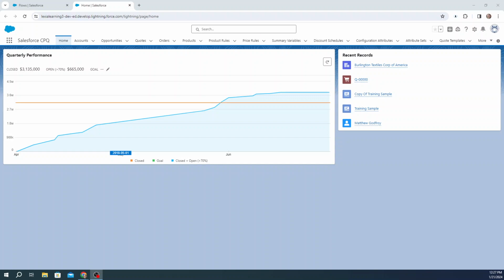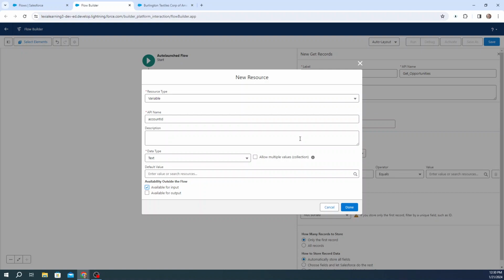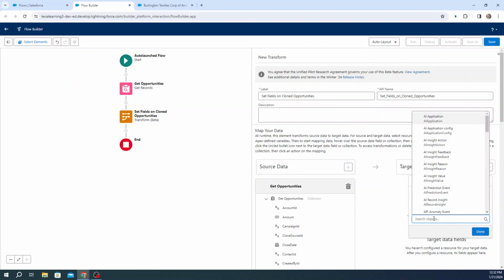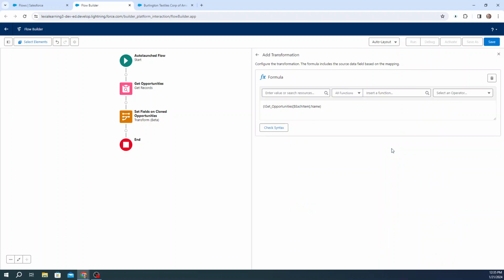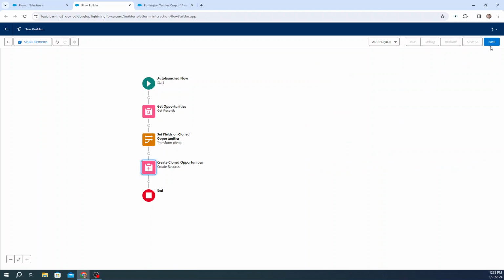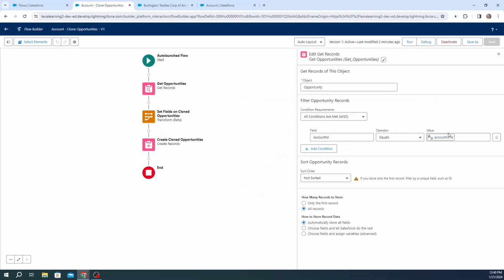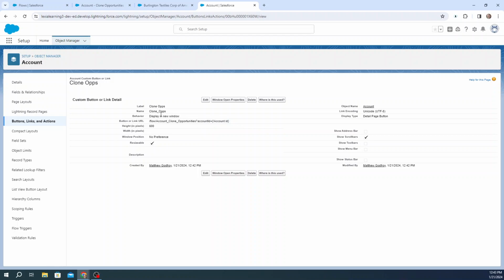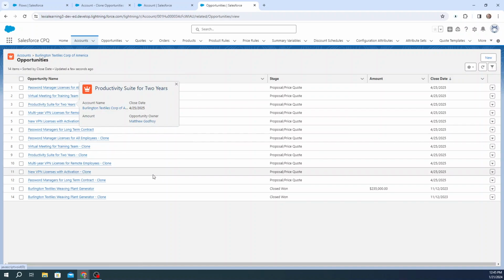"Transform" element in Salesforce Flow - Cloning records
This is a video demonstration of the "Transform" element available in Salesforce Flow builder.  The video walks through using the element to clone/create records.